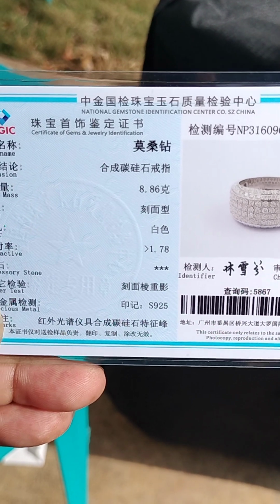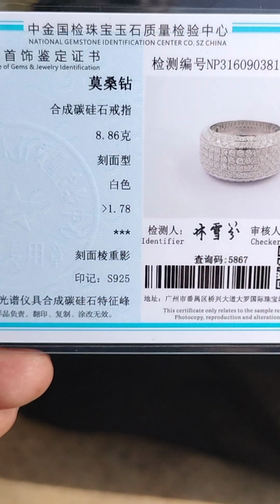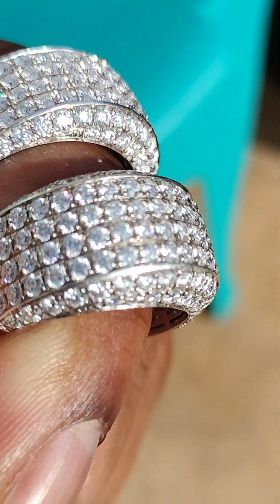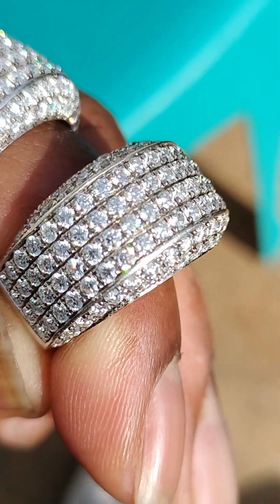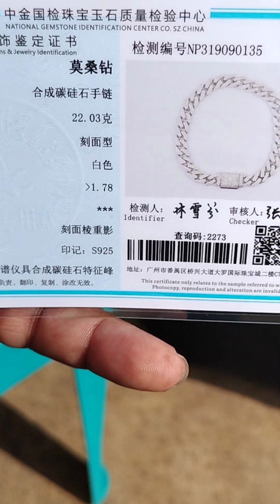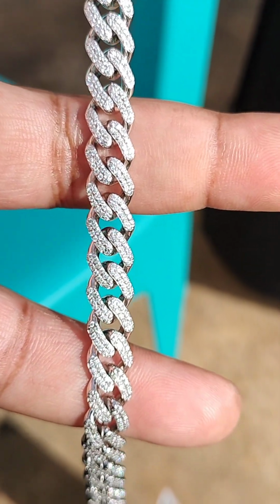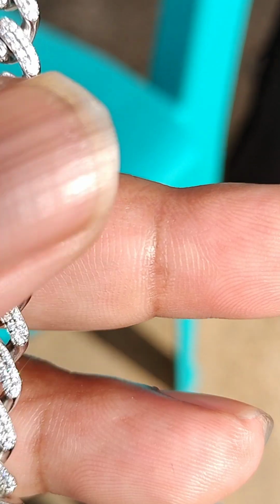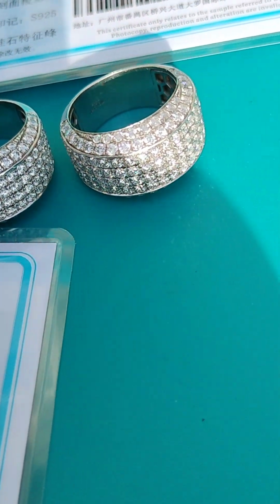🥶Certified Moissanite🤔 PT. 1